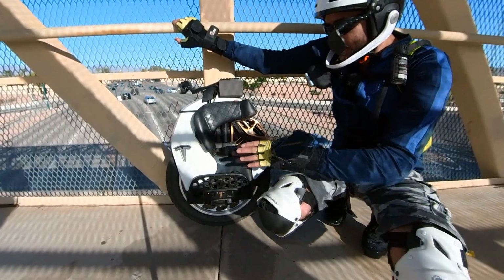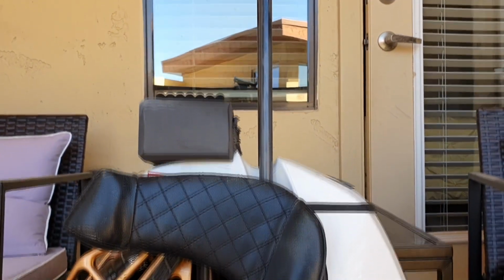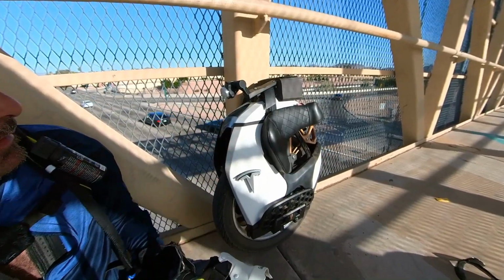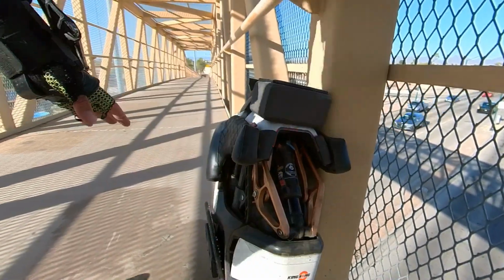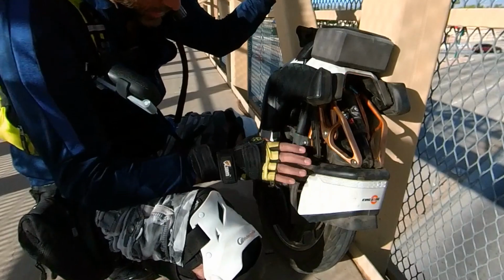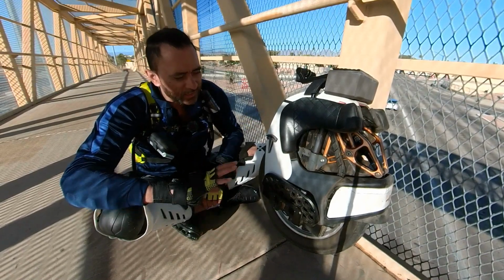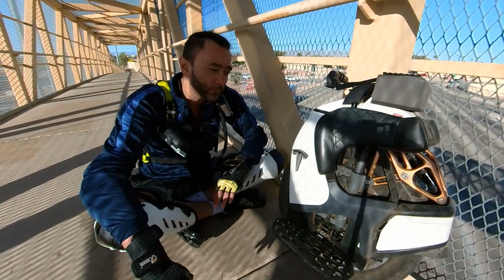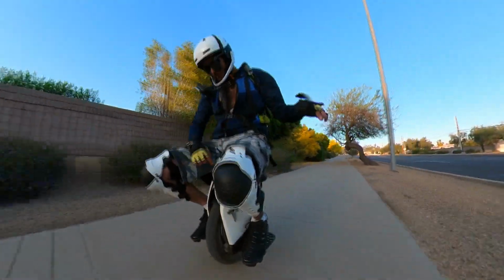6500km Quality Test Review of Kingsong S18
Please hit like (thumbs up) if you liked the video.

If you like us and want to support us, donate a tank of fuel, or just buy us a coffee. However you feel able to show your support, please know it's greatly appreciated.

NOTE: Video is not monetized by the channel owner